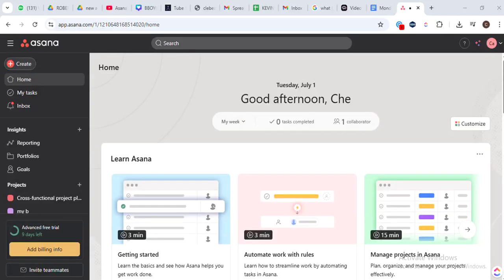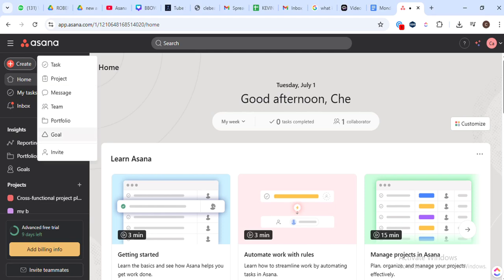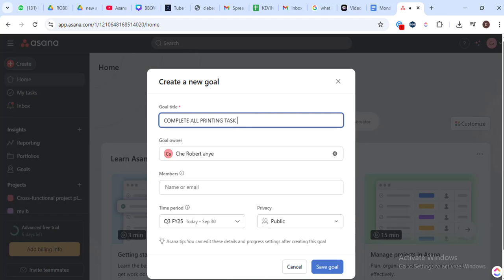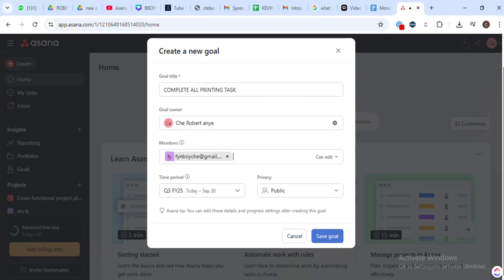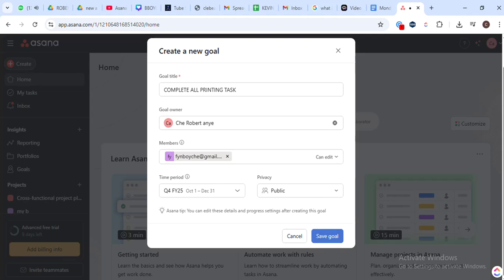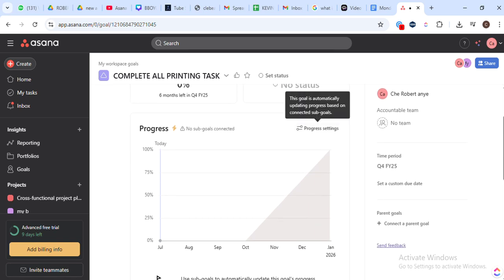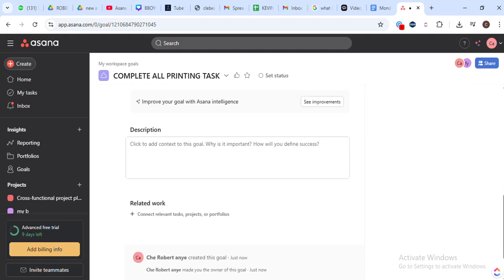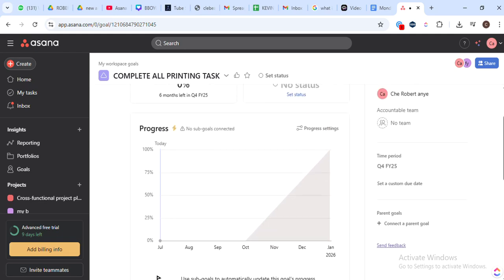How To Perform Creating Goals On ASANA(Complete 2025 Guide)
Welcome to this comprehensive 32.  How to perform creating goals on Asana (Complete 2025 Guide) tutorial! In this detailed guide, I'll walk you through everything you need to know about 32.  How to perform creating goals on Asana (Complete 2025 Guide).

 What You'll Learn in This 32.  How to perform creating goals on Asana (Complete 2025 Guide) Tutorial:
• Complete step-by-step instructions for 32.  How to perform creating goals on Asana (Complete 2025 Guide)

Whether you're a complete beginner or looking to improve your skills, this 32.  How to perform creating goals on Asana (Complete 2025 Guide) tutorial covers everything from basic concepts to advanced strategies. I've designed this guide to be easy to follow, practical, and immediately actionable.

 Why This 32.  How to perform creating goals on Asana (Complete 2025 Guide) Tutorial is Different:

 Perfect for:
• Beginners who want to learn 32.  How to perform creating goals on Asana (Complete 2025 Guide) from scratch

Questions? Drop them in the comments below! I read every comment and try to respond to as many as possible. If this 32.

• Share with anyone who might benefit from learning 32.  How to perform creating goals on Asana (Complete 2025 Guide)